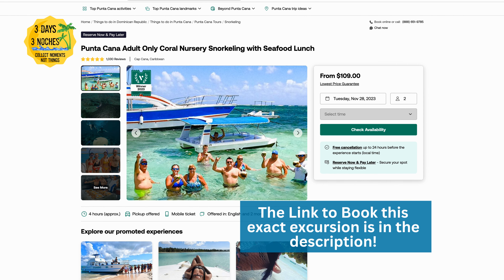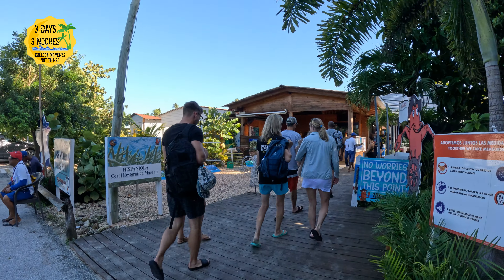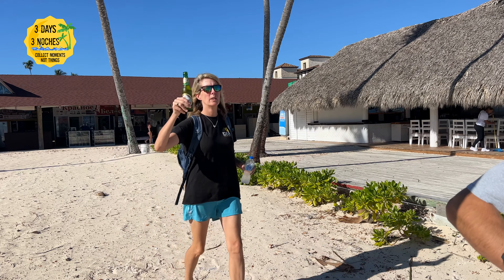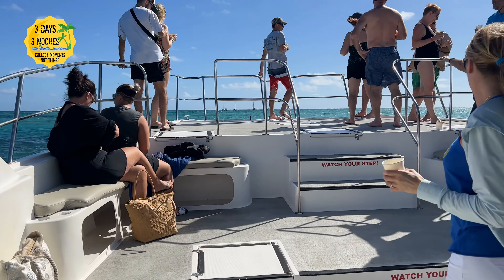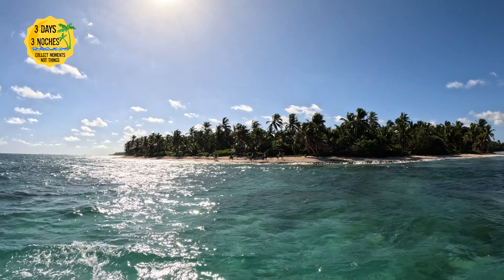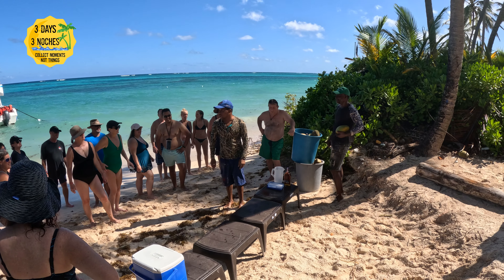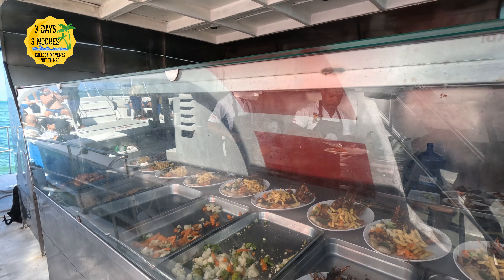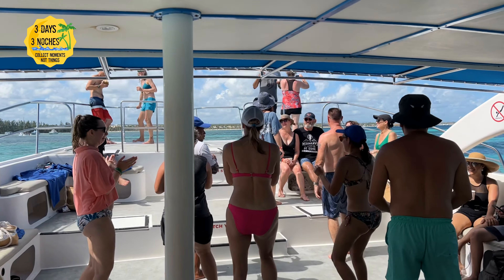Best Excursion in Punta Cana | Viator Snorkeling Cruise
In this video I review the Adults Only Snorkeling Cruise that we took in Punta Cana that we found on Viator!  This trip won the a few awards with Viator this year and received 5 stars!  It is one of my favorite Punta Cana excursions that I have been on!

Shout out to Hispaniola Aquatic Adventures and their team!  Captain Pina, Silverado, Albert, Frankie, & Manuela

More Viator Links:

Punta CanaTransportation - Budget Friendly - No Bells and Whistles but Private and Safe Airport Transportation (Punta Cana Transport)

If you want more of a VIP service or if you want to search All Transportation Options here simply typing “Punta Cana Airport Transportation” in the search bar - be sure to choose companies that have multiple reviews and that get 4.5-5 star ratings

Amazon Items:
Airport Outfit
Lightweight Stretchy Black Travel Pants
Tank Top with built in Sports Bra
My Favorite Travel Sneakers

Travel Gear
Level 8 Carry on with Laptop Pocket
Level 8 Carryon on - Black
Personal Item White Duffel Bag
Passport Holder Neck Wallet
Travelon Slim Body Crossbody - Easy to hide under jacket
Best Jewelry Travel Organizer
Travel Electronic Organizer

Bikinis
Black Bikini set with Skirt shown in the Tropical Treasure Store
Black Halter Bikini
Blue String Bikini

Outfits
Stretchy pull on white shorts
Pink top with one sleeve
My Favorite Tank Top Dress
SPF Hoodie
Blue Cover Up

Full Amazon Storefront with all of our Travel Must Haves